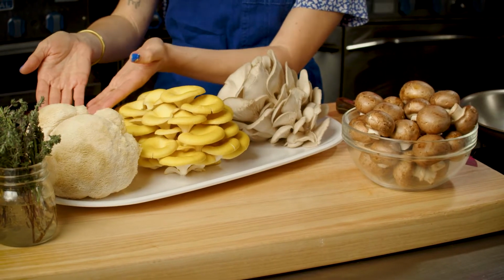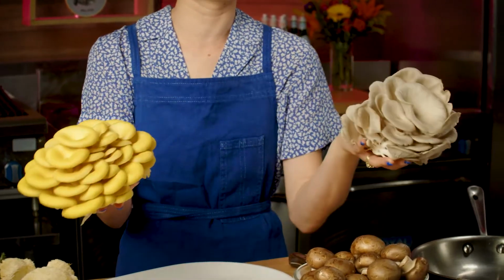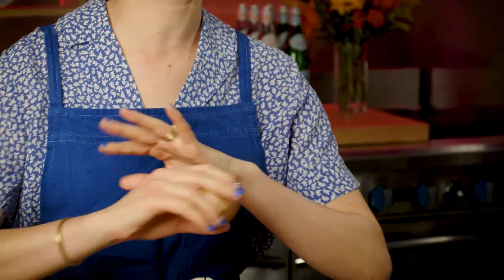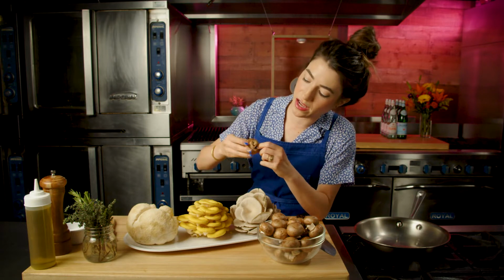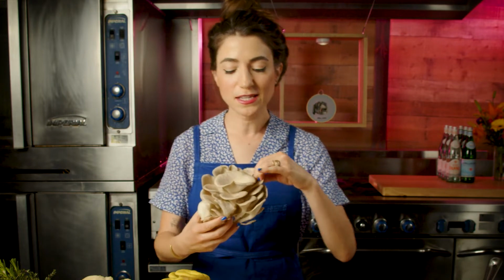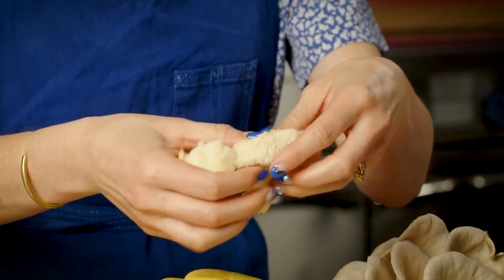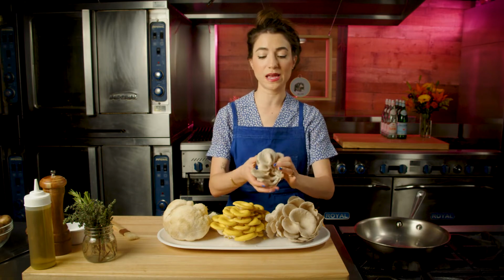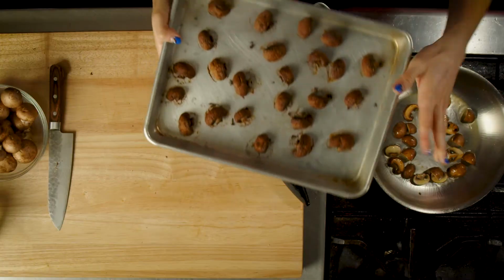Nosh with Tash on 'Shrooms!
𝗧𝗛𝗜𝗦 𝗘𝗣𝗜𝗦𝗢𝗗𝗘
Chef Natasha “Tash” Feldman teaches us all about mushrooms: a few varieties, how to store them, and how to prepare them.

𝗙𝗢𝗢𝗗 𝗦𝗖𝗛𝗢𝗢𝗟
Like Culinary School, but without the school part… and the tuition. Level up your cooking knowledge with these easy-to-follow videos that break down the basics, led by your favorite Chefs.

𝗪𝗲𝗹𝗰𝗼𝗺𝗲 𝘁𝗼 𝗪𝗼𝗿𝗹𝗱 𝗖𝗵𝗲𝗳 𝘄𝗵𝗲𝗿𝗲 𝘄𝗲 𝗙𝗲𝗲𝗱 𝗬𝗼𝘂𝗿 𝗦𝗼𝘂𝗹.